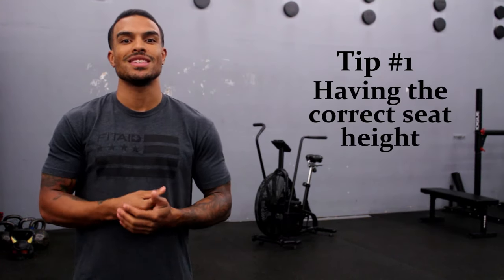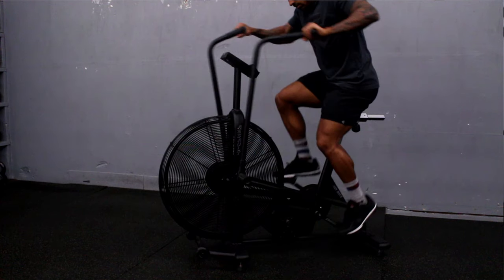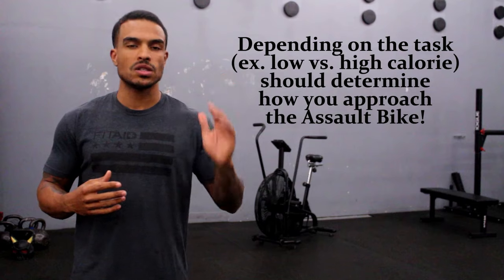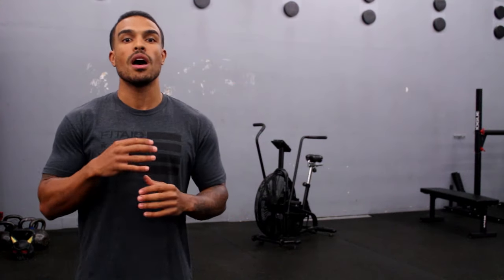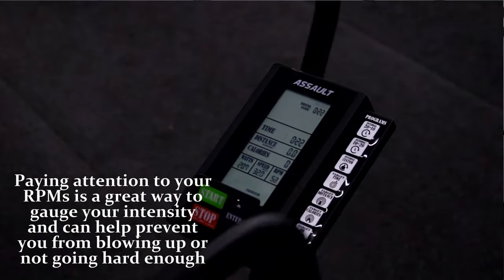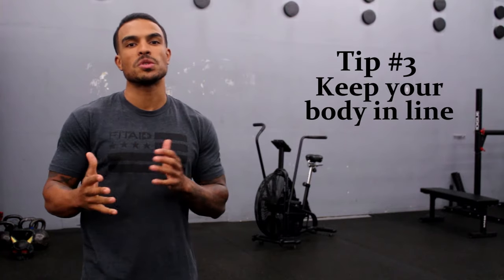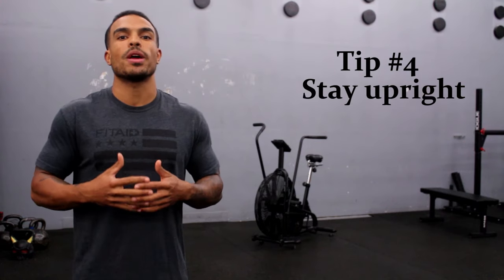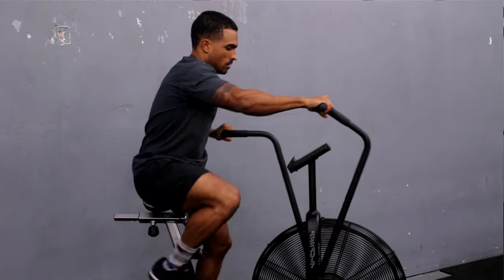4 Very Important Air Assault Bike Tips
The Air Assault Bike is an amazing piece of exercise equipment used very regularly in CrossFit and other fitness programs. It is simple and easy to understand, but in this video we give you 4 crucial tips to perform your best when these come up in your next air bike workout!